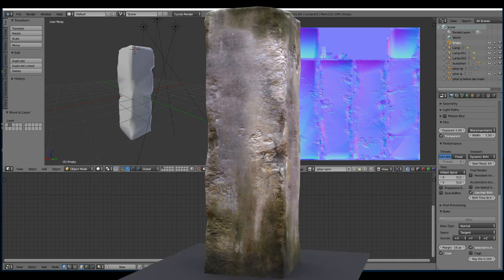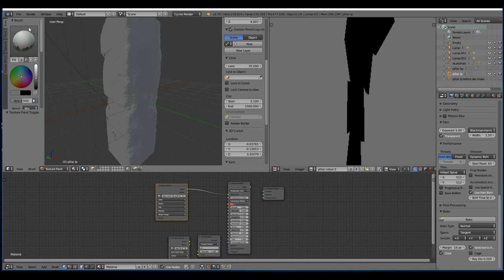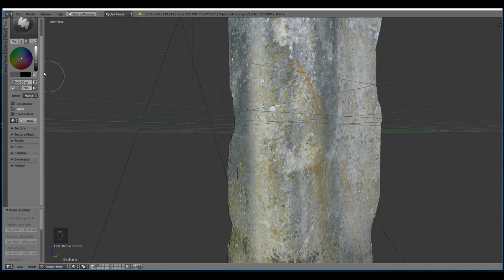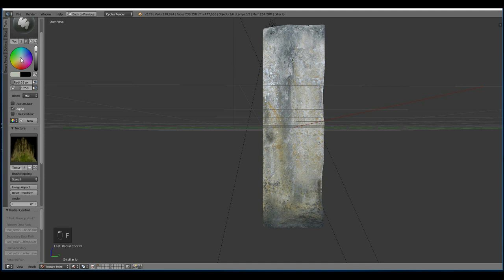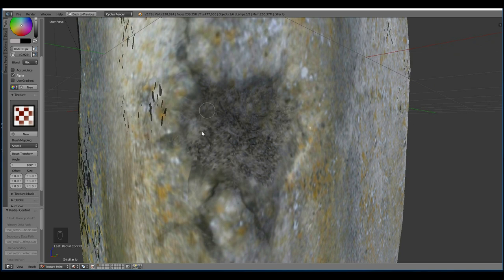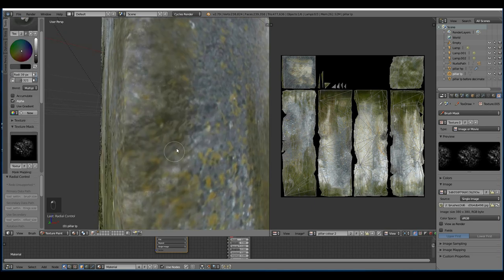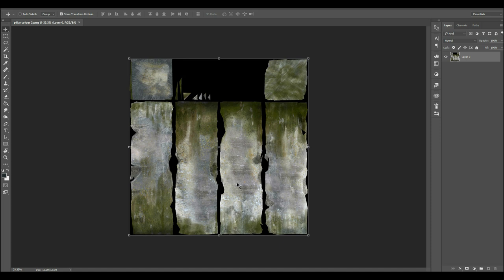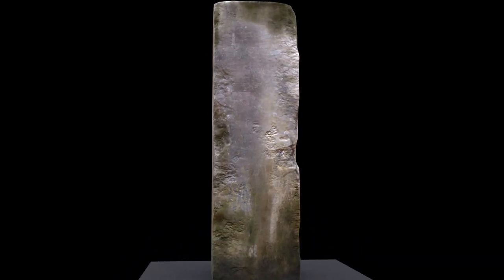Create a Pillar | Detailed Tutorial | Game Items| Part 2 of 2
Workflow tutorial for creating games assets through sculpting and texture painting.

textures.com - 15 free credits a day